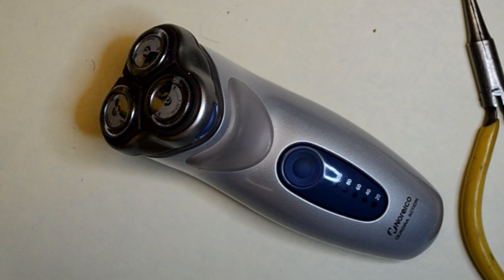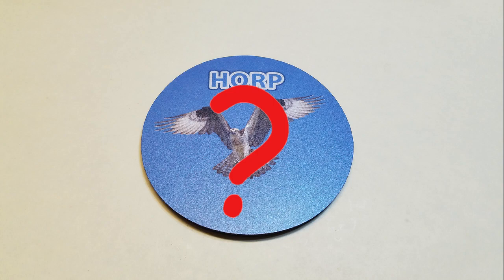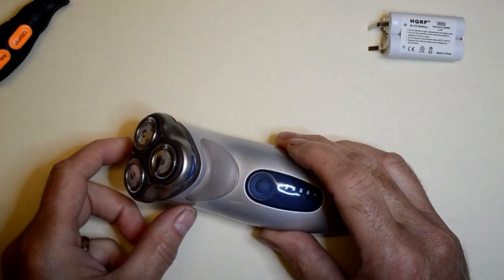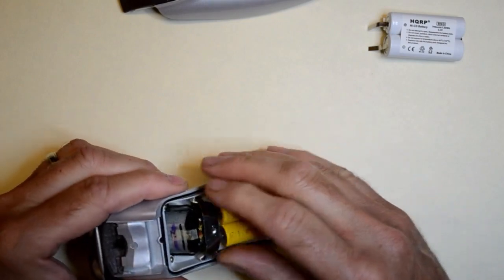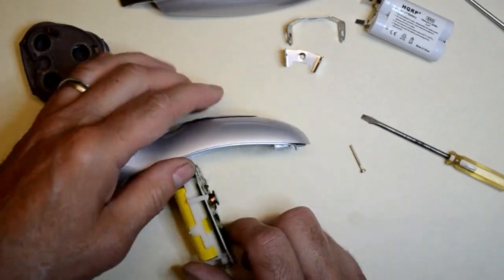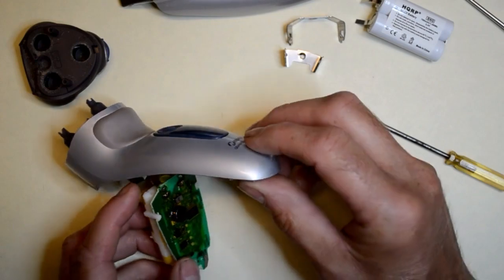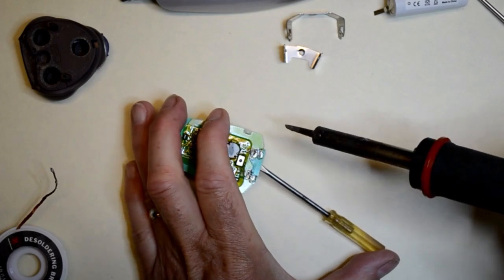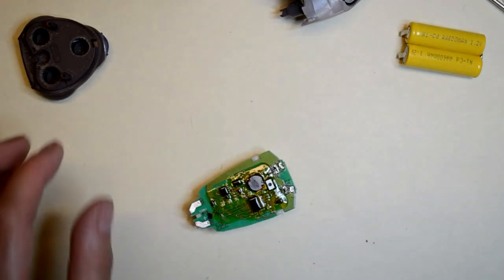Norelco 7865XL Battery Replacement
Join David as he replaces the NiCad batteries in his Norelco 7865XL Shaver.

Pulsing Dance
House Fever
Reaction Time